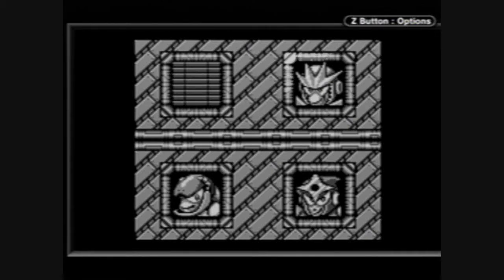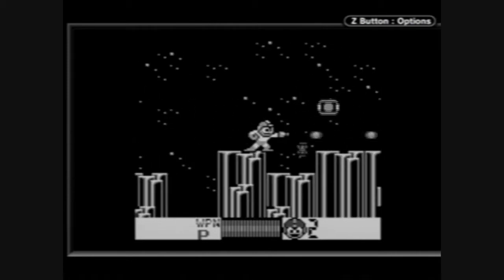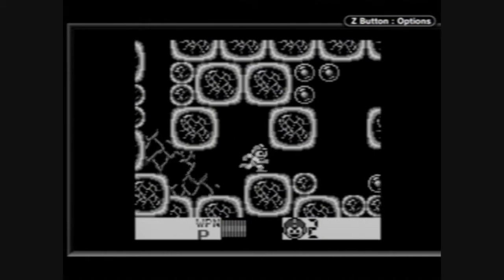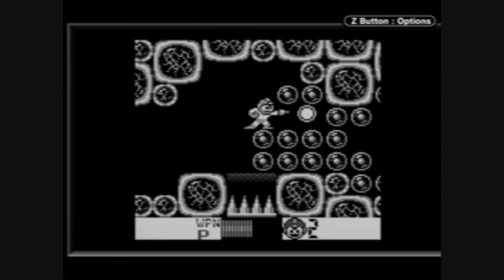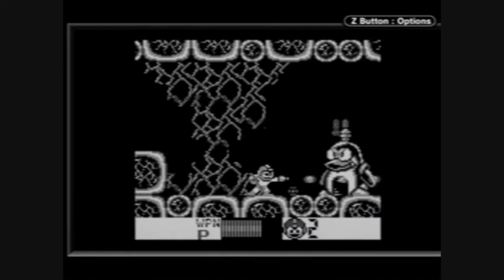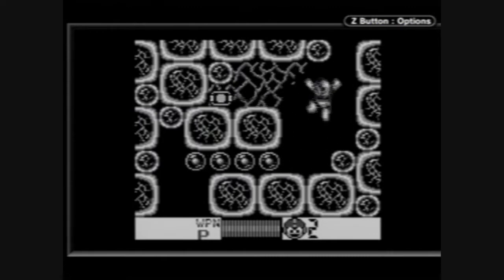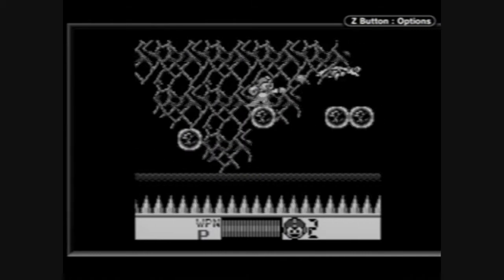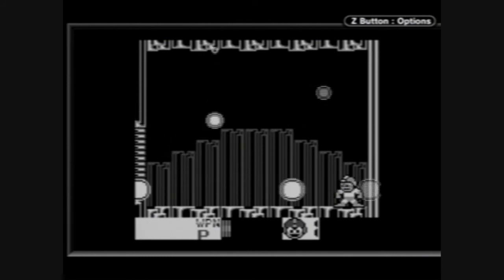Mega Man III - Part 2: Gemini Man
Michael provides a video walkthrough of Mega Man III for the Game Boy. Part 2 of 10.

In this part, Mega Man goes to Gemini Man's stage, where he destroys a lot of eggs, penguins and dragonflies. He also defeats Gemini Man.